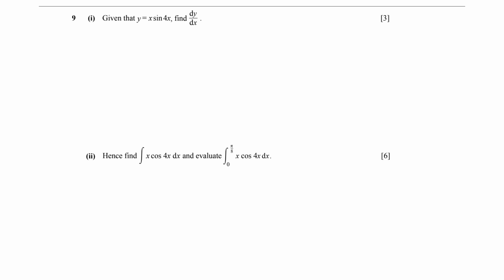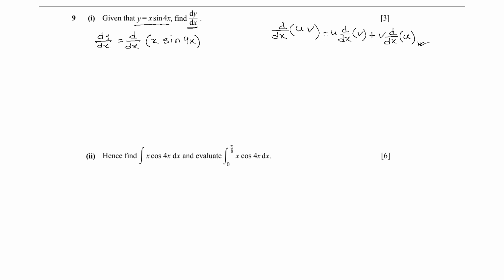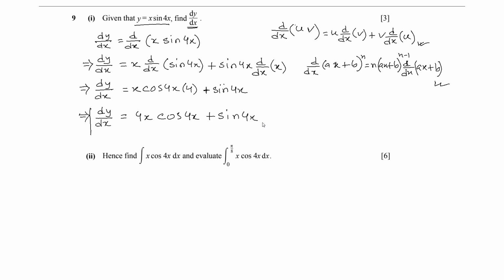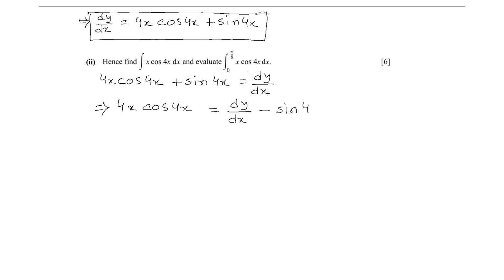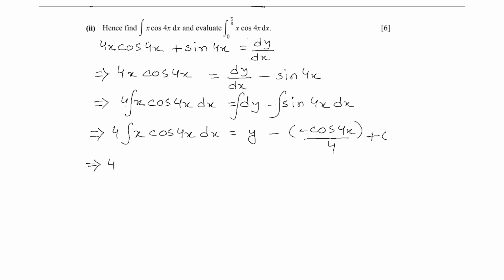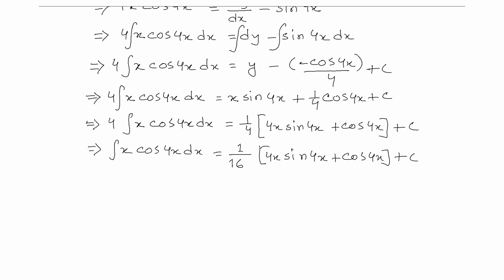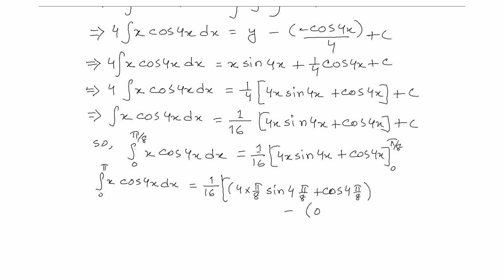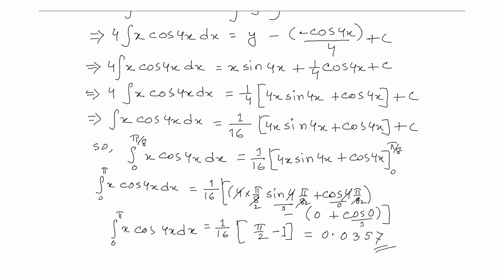Add Maths 2011 W12 Q9 | Differentiation | Integration | 4037 | 0606 | May June | Summer | Paper 12